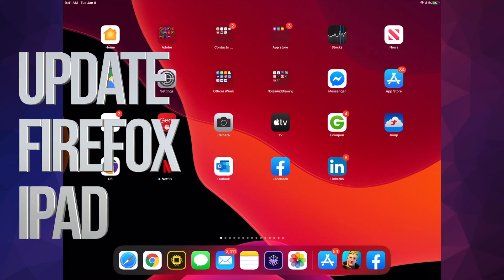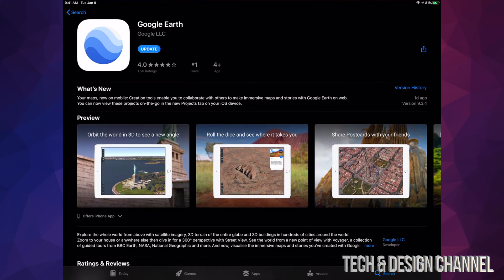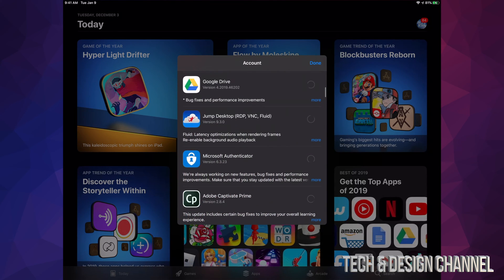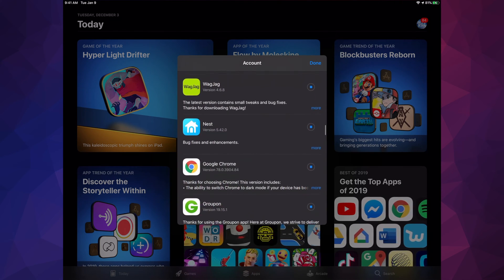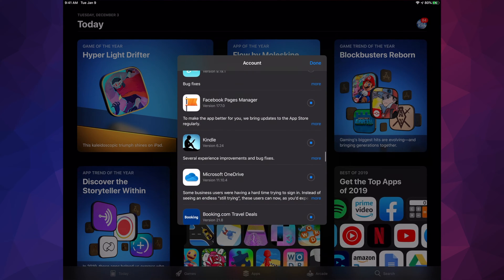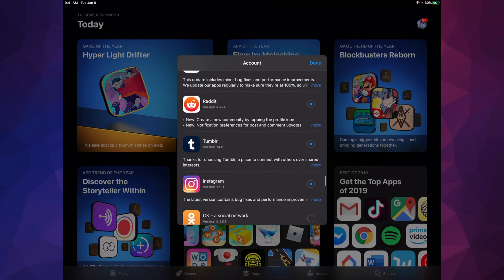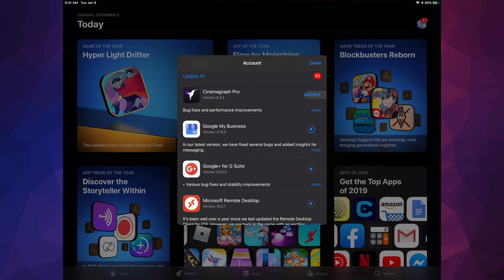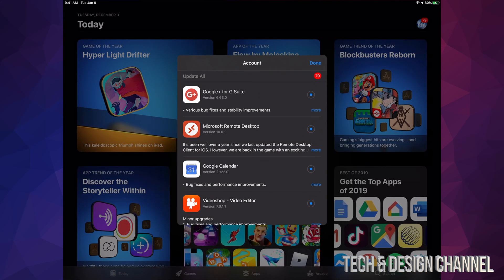How to Update Firefox app on iPad, iPad mini, iPad Air, iPad Pro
Firefox web browser application update